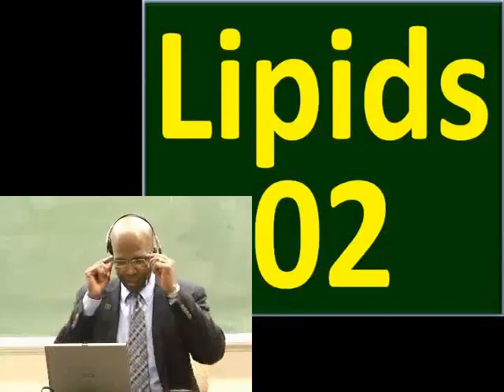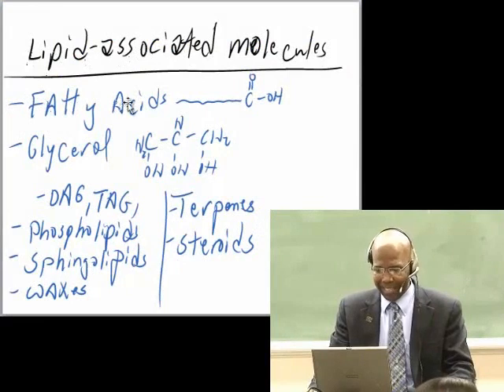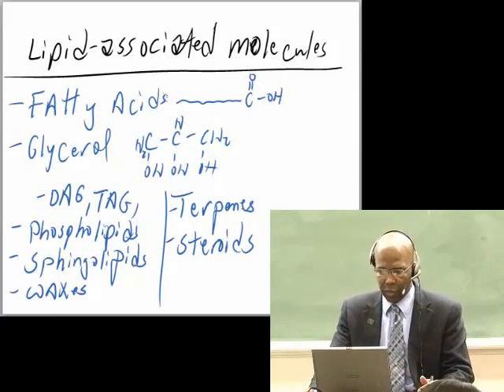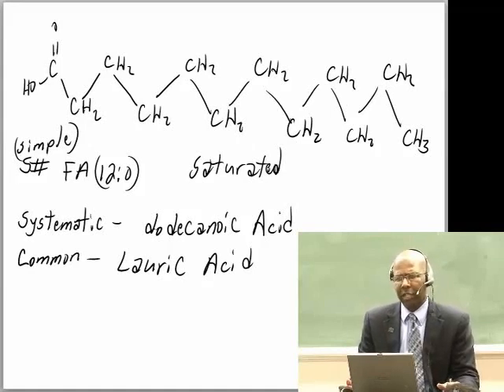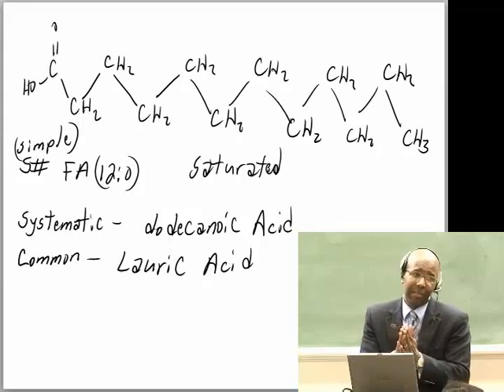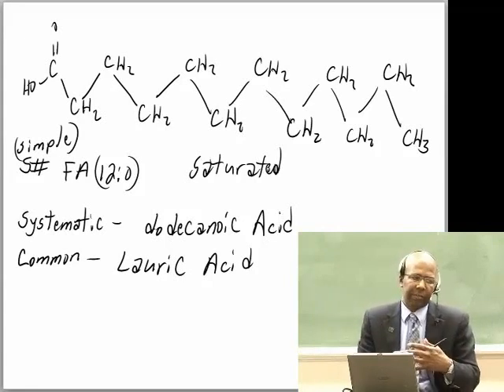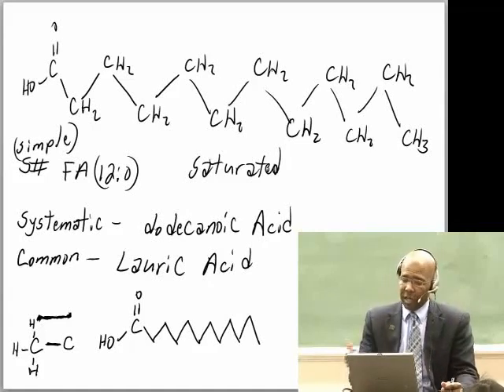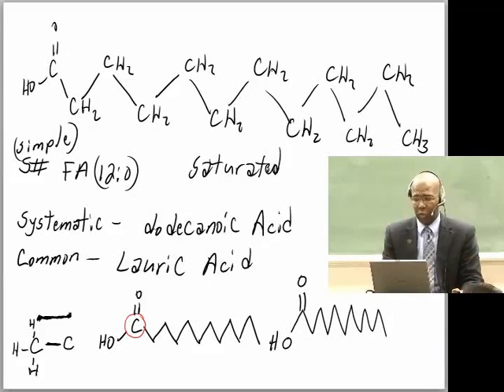Lipids 02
Biochemistry lecture videos on the lipids.